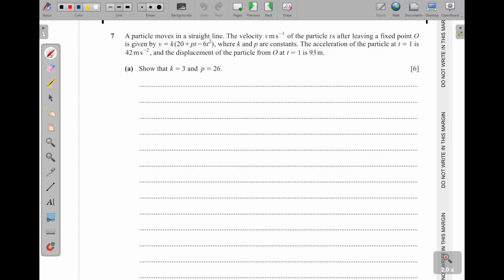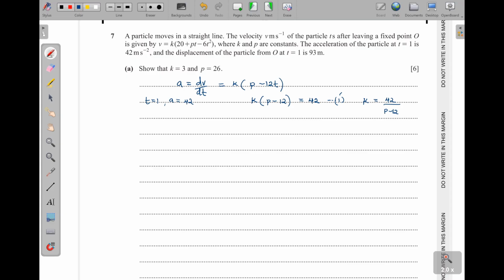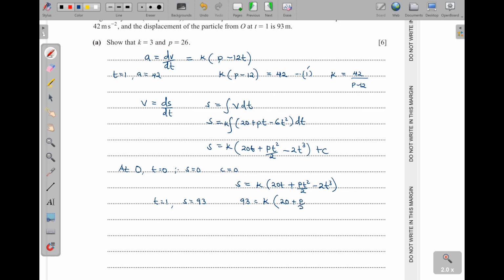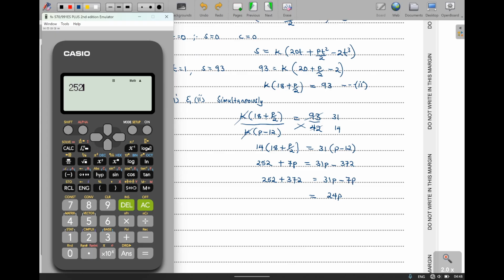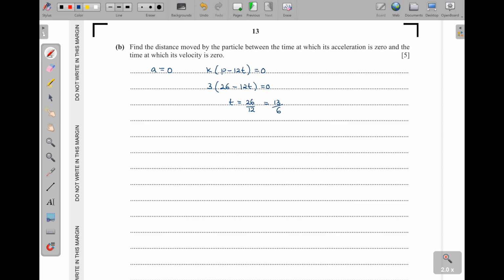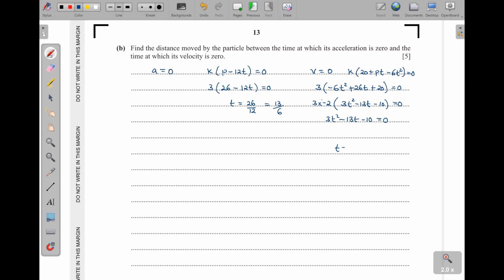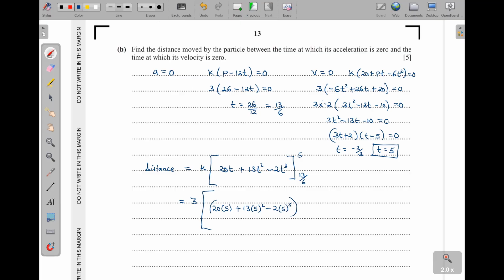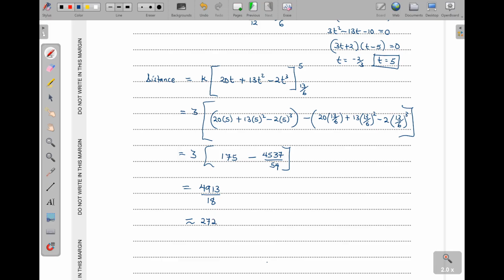9709/42/F/M/25 -- QN 7 (KINEMATICS)-- A LEVEL MATHEMATICS-MECHANICS PAPER 42 FEB/MAR 2025